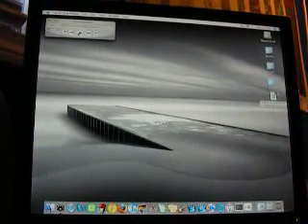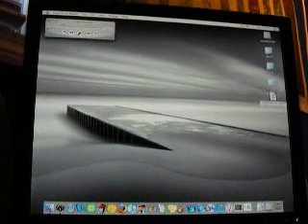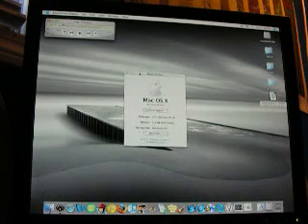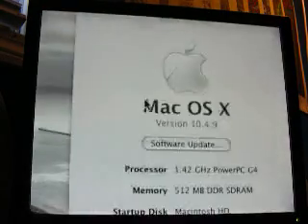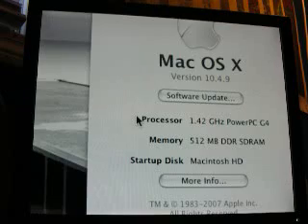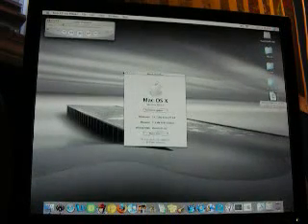Apple Mac Mini OS-X Test- Opening speed and stability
A short test to display the speed it opens programs, and how stable it is when doing lots of things at once.